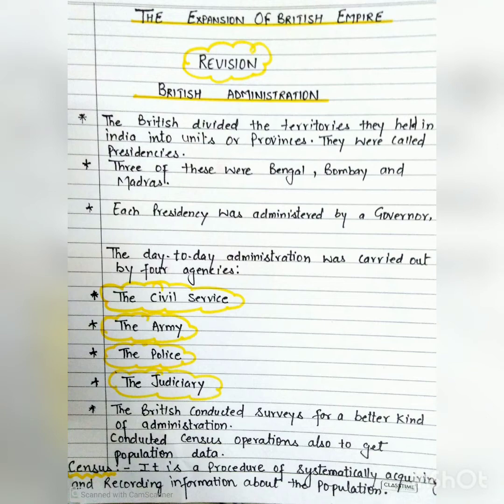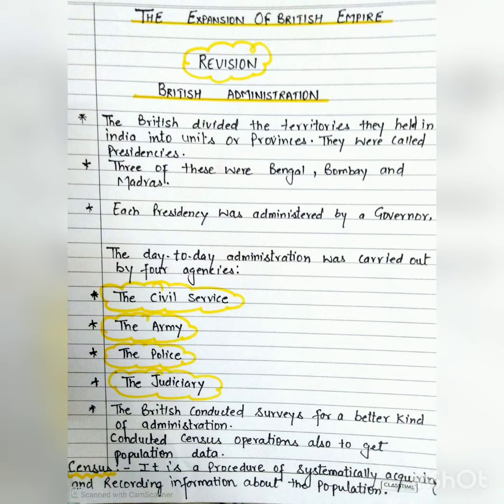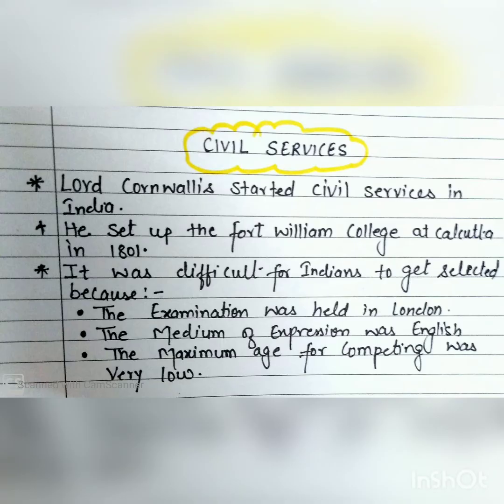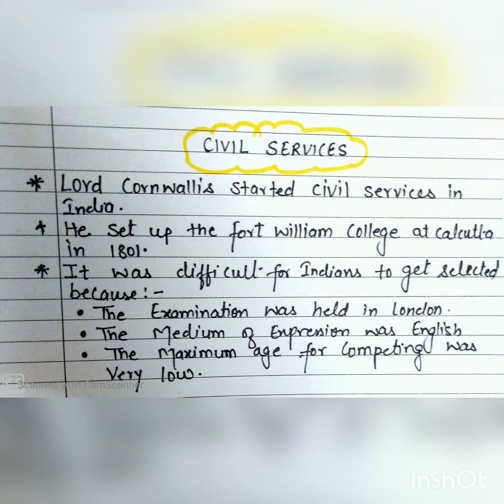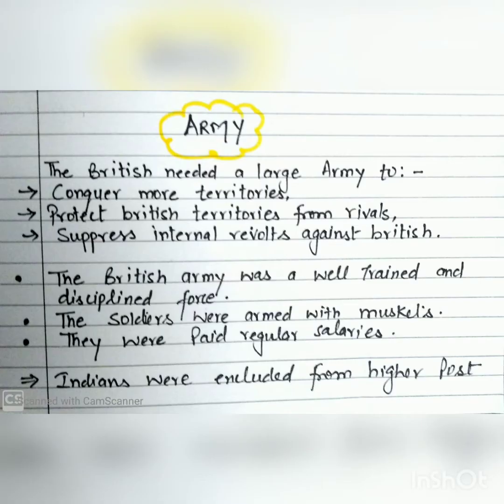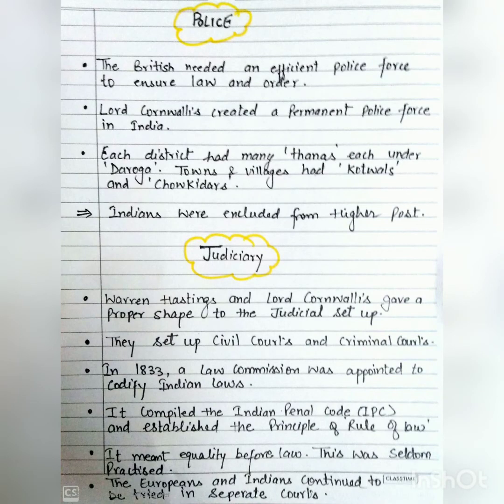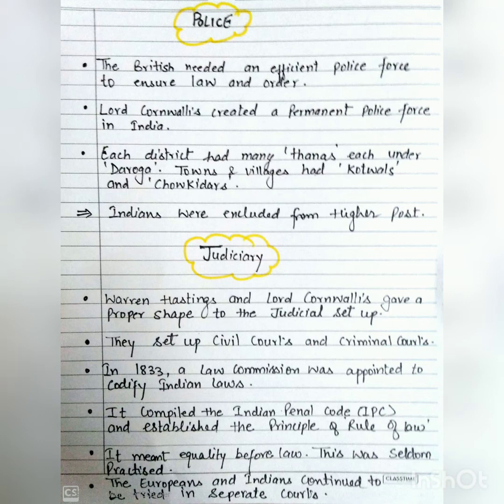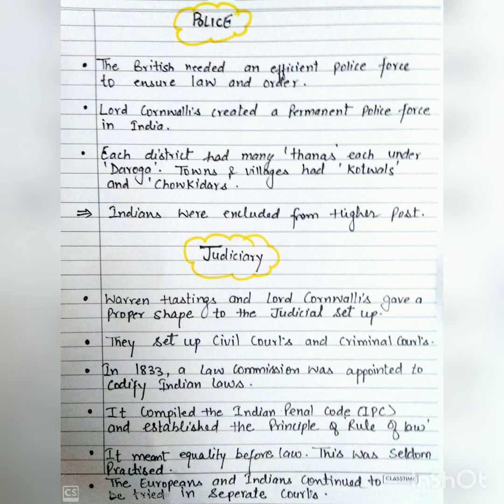THE BRITISH ADMINISTRATION - REVISION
CIVIL SERVICES